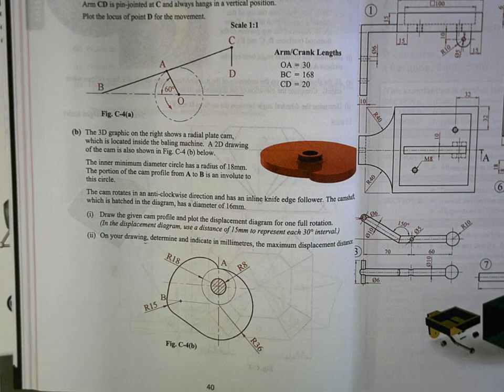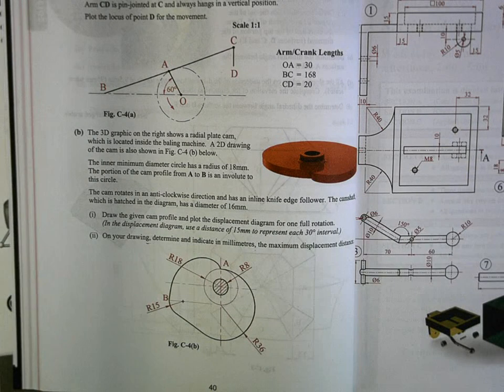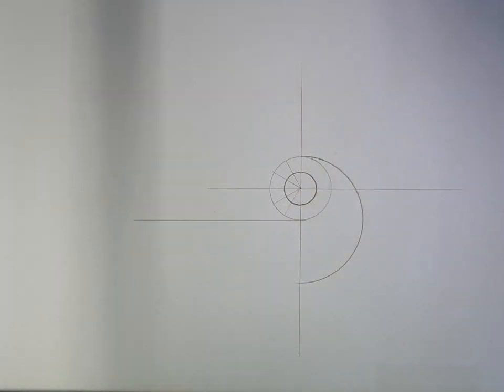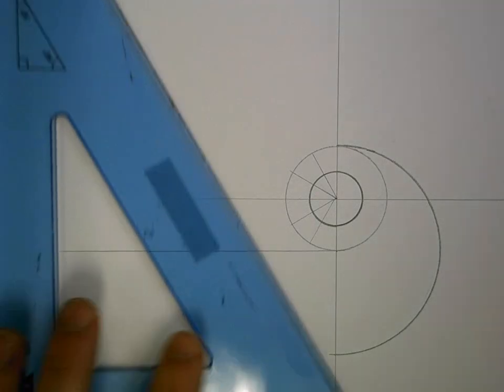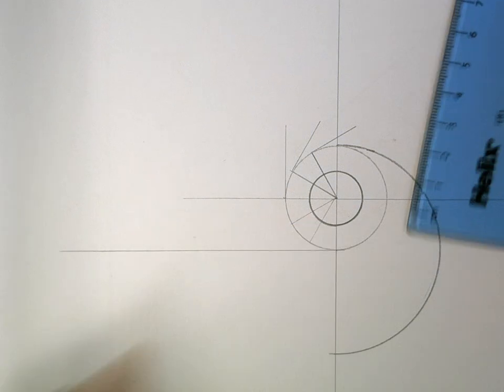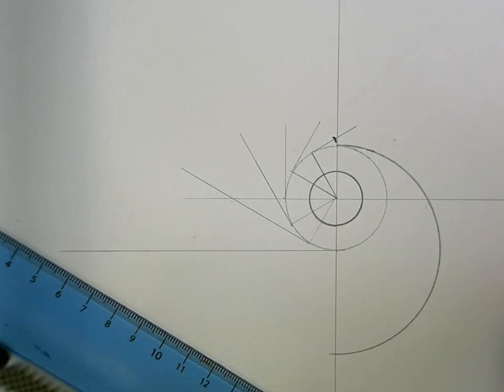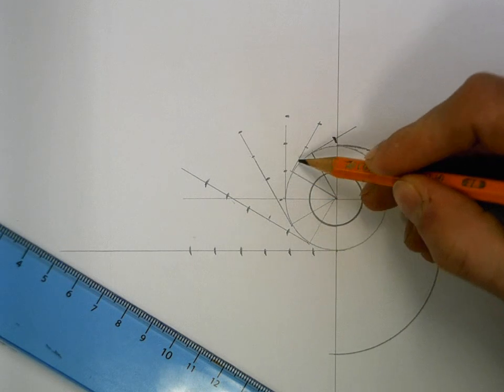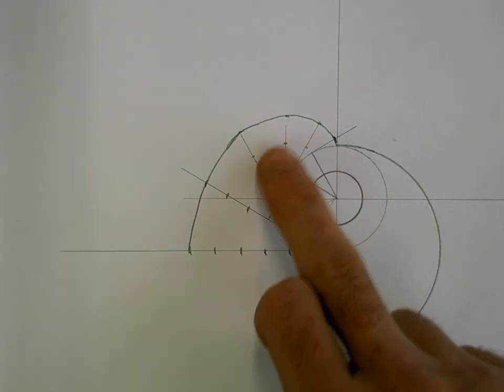Involute to a circle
Cams 2013 involute